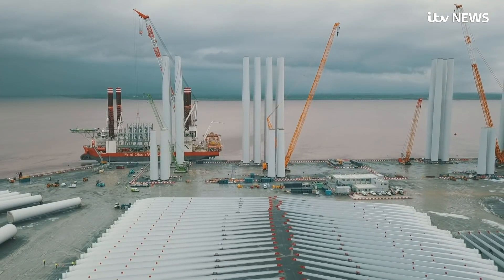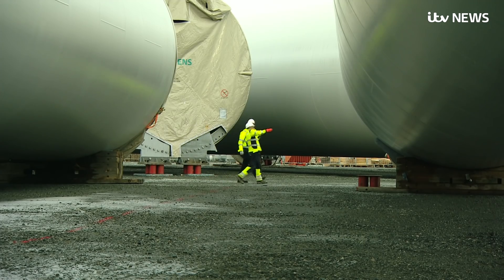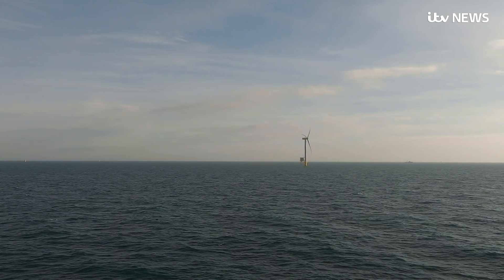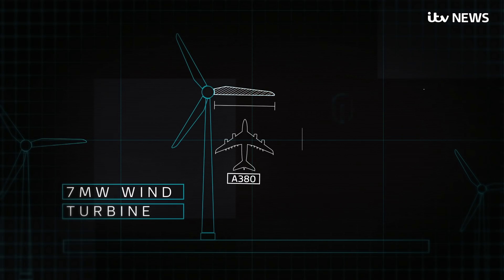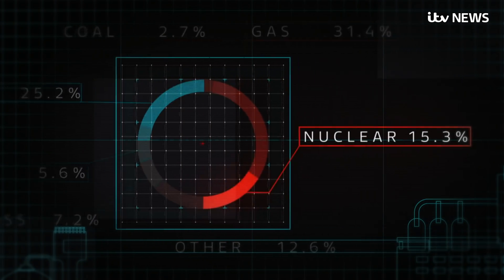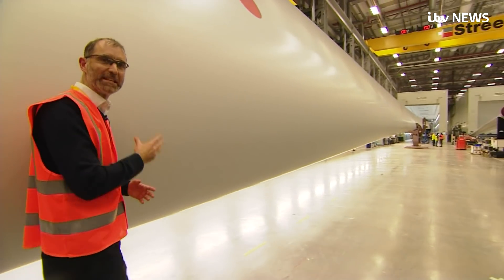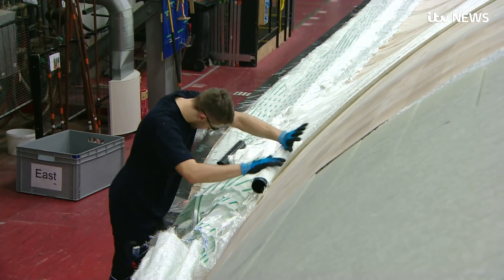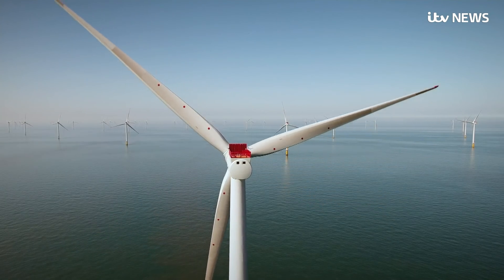World's largest offshore wind farm generates electricity for the first time | ITV News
A wind farm off the coast of Yorkshire, set to become the world's largest, has generated electricity for the first time.

The turbines are being constructed 75 miles out to sea and will be able to power the equivalent of a million homes once it has been fully built.

Those working on Hornsea Project One have said it "lowest cost solution" to generating clean energy.

Project worker Duncan Clark told ITV News: The scale has transformed, we're now using much bigger turbines, we're now installing much bigger wind farms, we're also doing it much further offshore."

He added: "It's probably the best and lowest cost solution that we've got available to us."